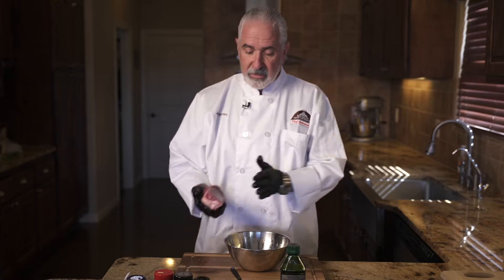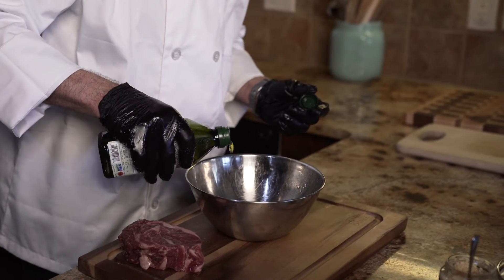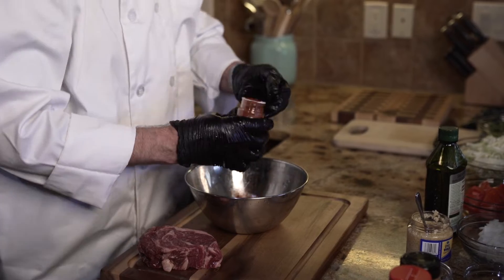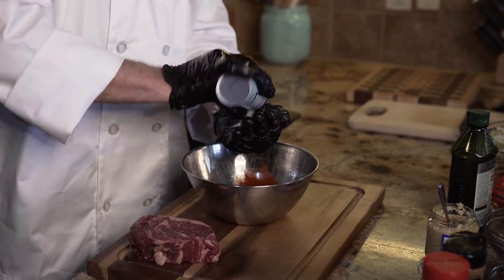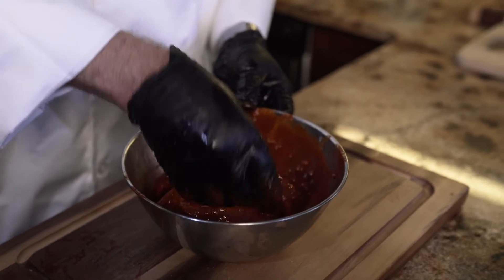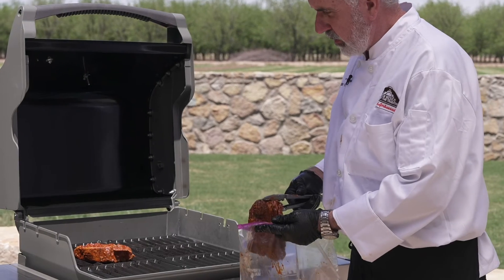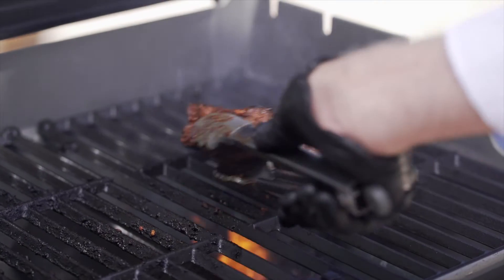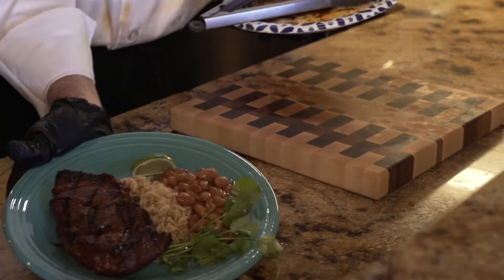Delmonico Steak Recipe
Check out this new video of NEW MEXICO—Taste the Tradition® Chef Ambassador John Hartley preparing a Delmonico or chuck eye cut of steak!